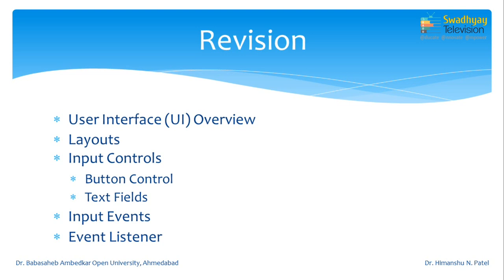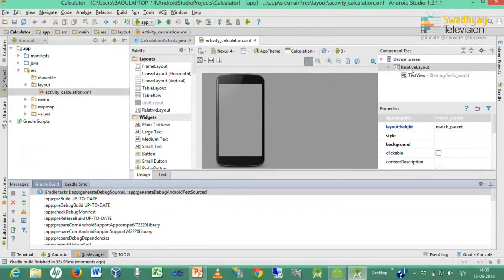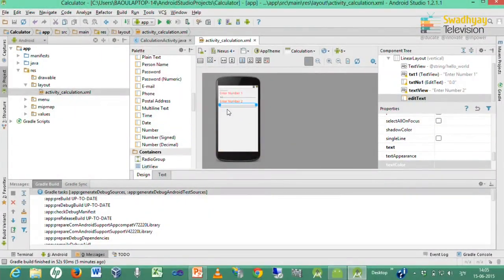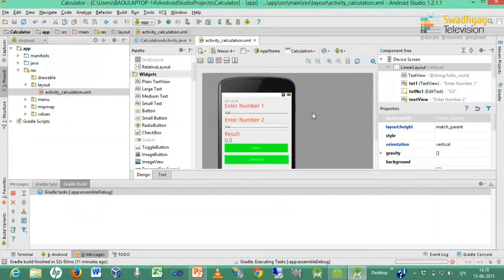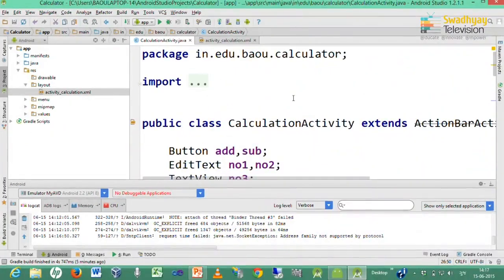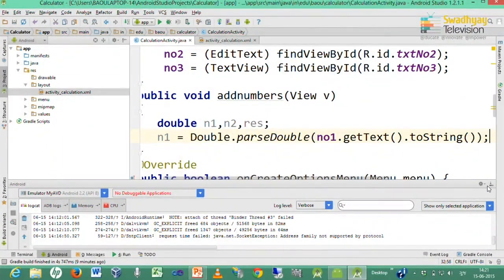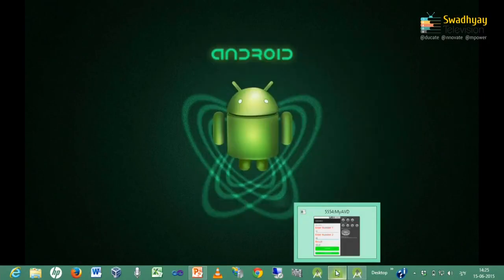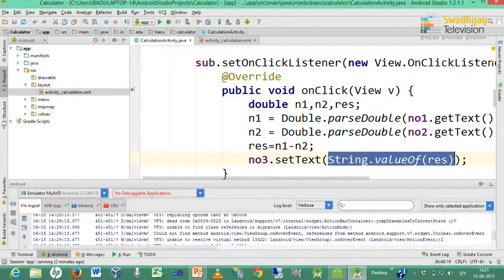7 Input Controls Practical Demo 1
Subject: Computer Science
Course Name: Post Graduate Diploma in Mobile Application Development
Name of Presenter: Dr. Himanshu N Patel